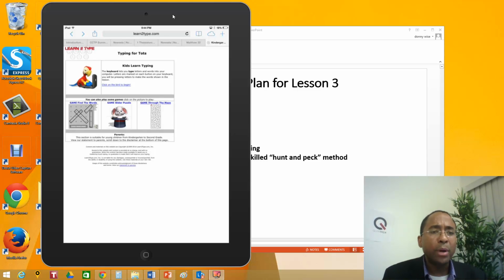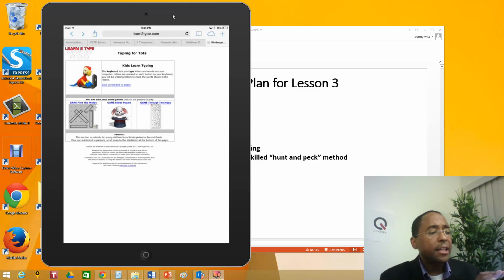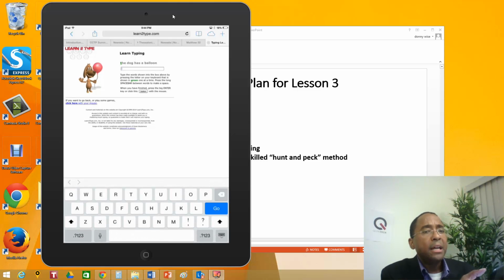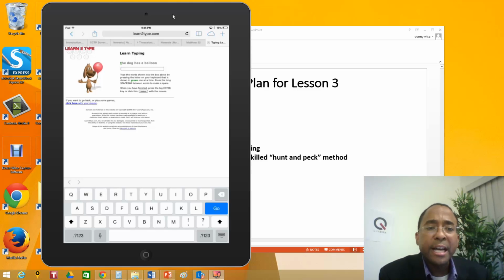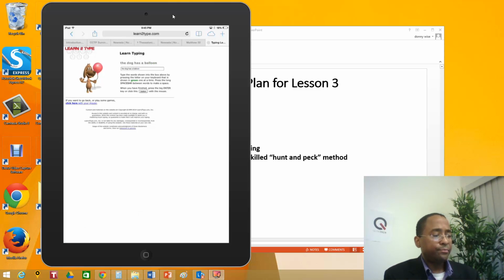iPad: Lesson 3 Keybaording